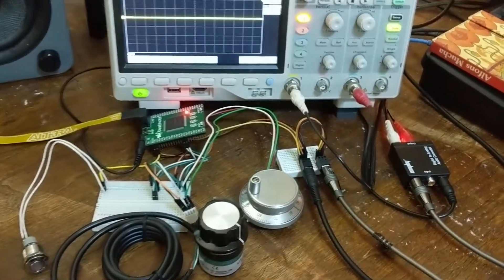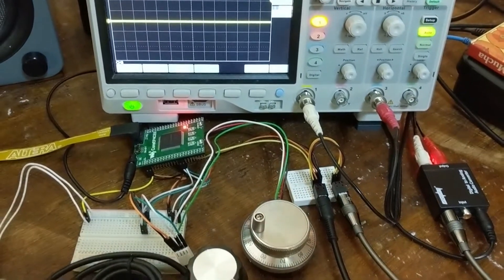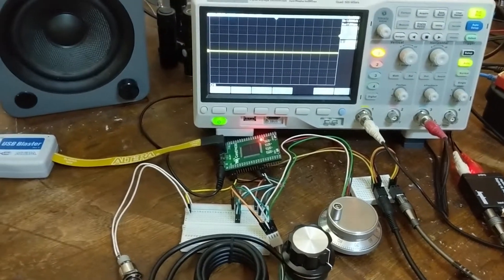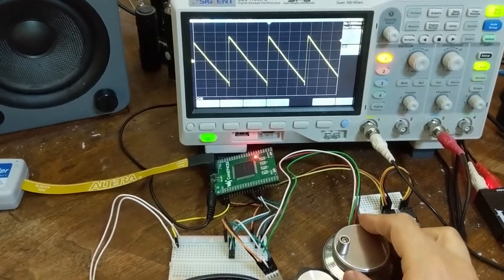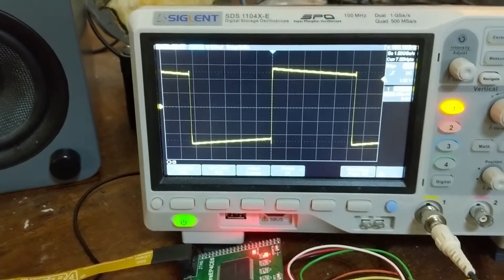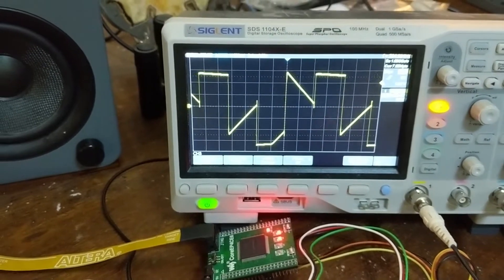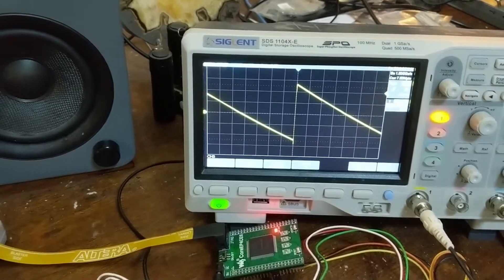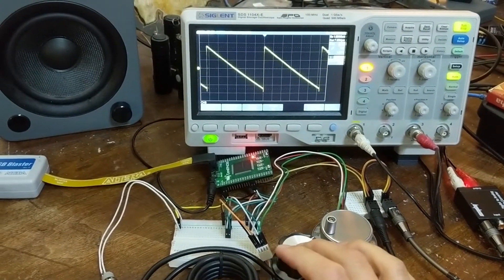A Synthesizer in an FPGA - Part 2 - First Sounds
Part two in the series where I (slowly) implement a musical synthesizer in a low end FPGA.